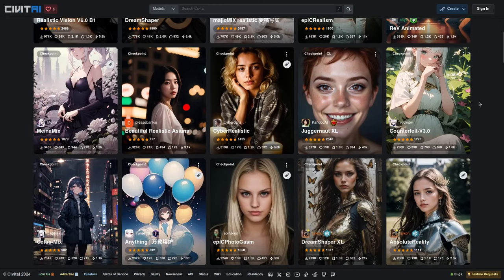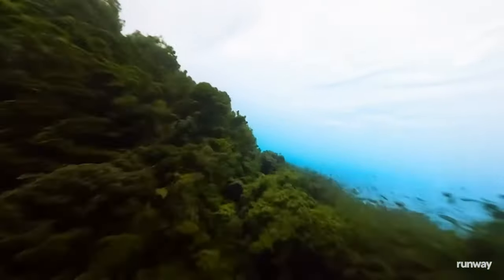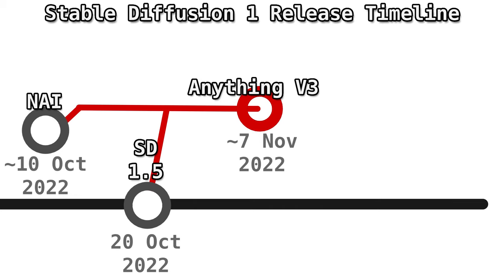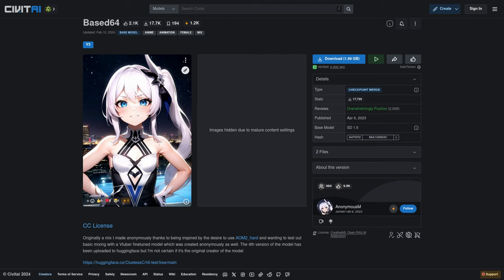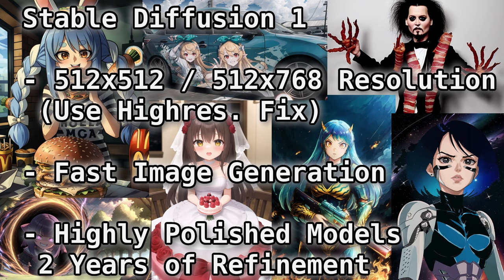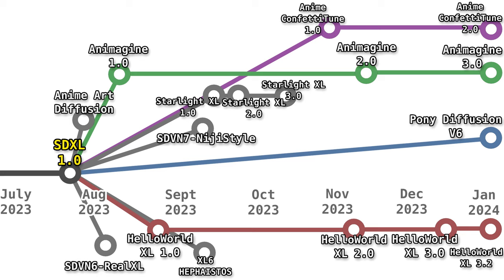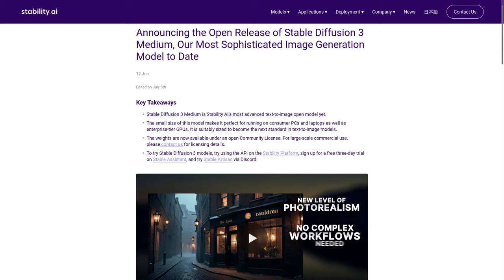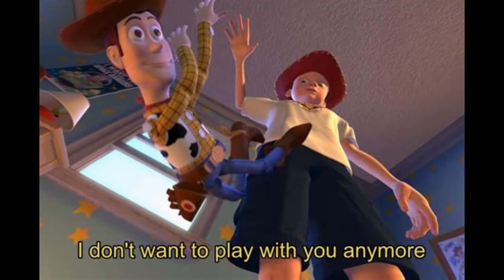Stable Diffusion Models Explained Once and for All (1.5, 2, XL, Cascade, 3)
In this video, I explain the 5 different model families of Stable Diffusion.
Did I get anything wrong or leave something out? Let me know.

Chapters:
00:00 Intro
01:05 SD 1 Overview
03:02 SD 1 History and Timeline
06:42 Training, Fine Tuning, and Mixing
11:30 SD 1 Timeline (Continued)
12:57 SD 2
14:23 SD XL
16:46 Pony Diffusion XL
19:08 Stable Cascade
20:37 SD 3
21:40 Outro

I use an AI voice changer in all my videos. Today's voice is Martin Sheen. If you like what you hear, you can download the model from the link in my channel description.